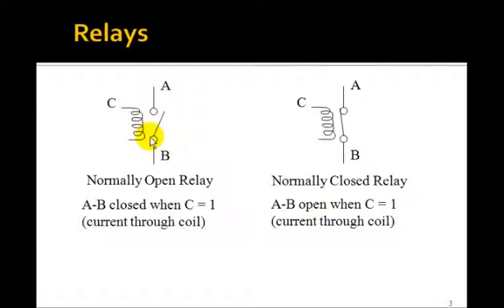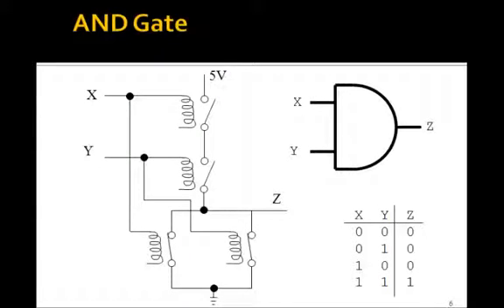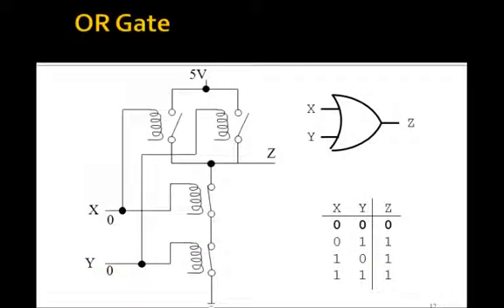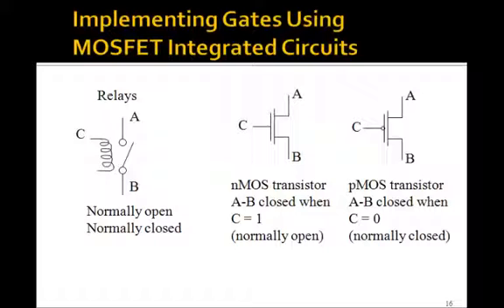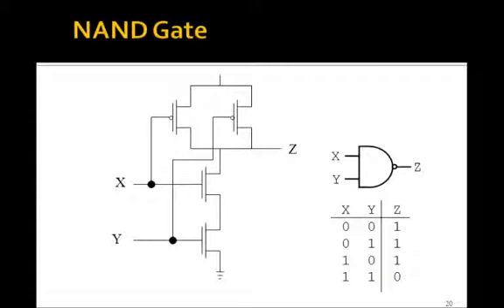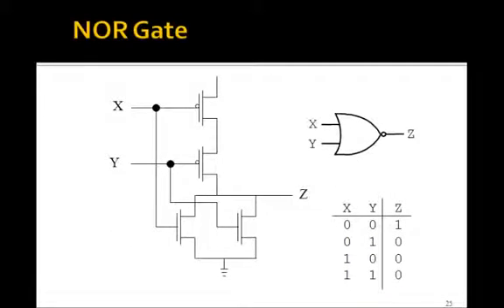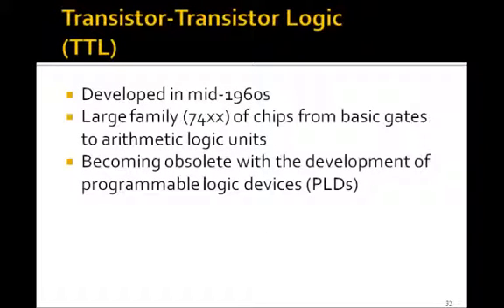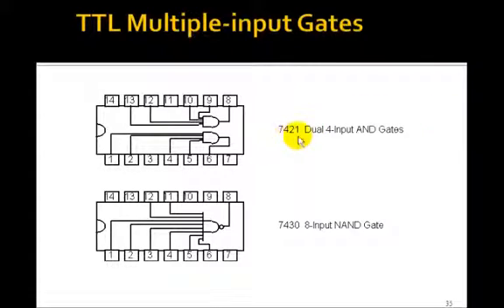Lesson 13 Implementing Gates